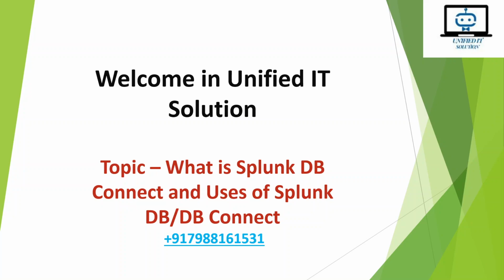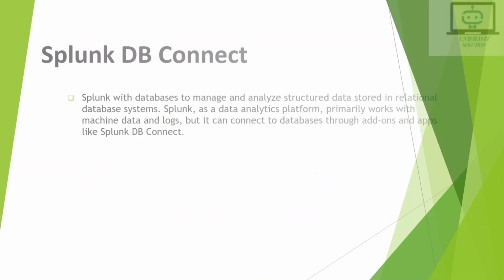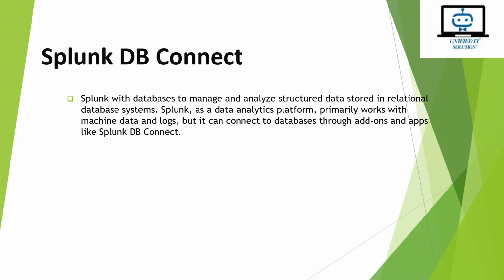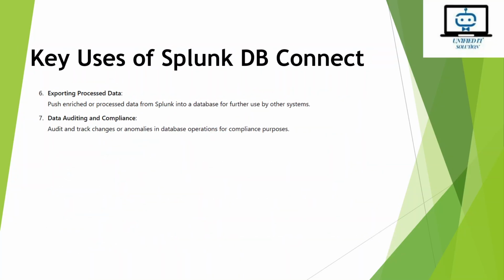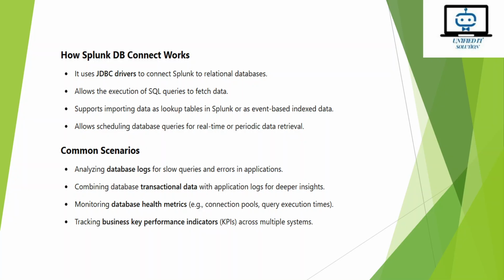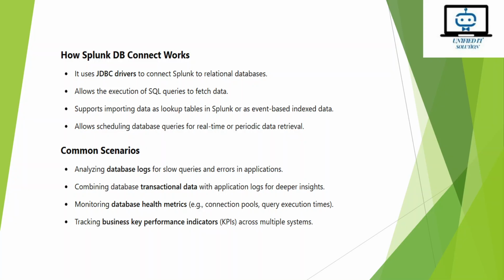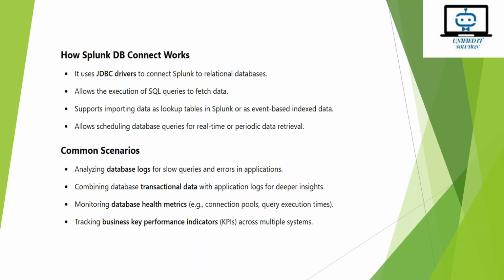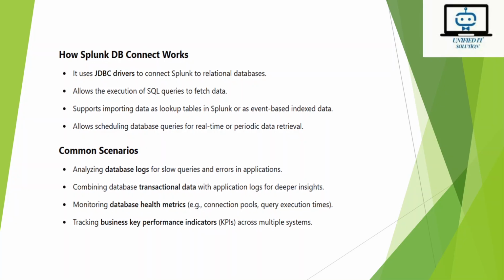What is Splunk DB Connect and Uses of Splunk DB Connect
Splunk DB Connect and Its Uses! This video focuses on helping you understand Splunk DB Connect, a powerful tool for integrating databases with Splunk.